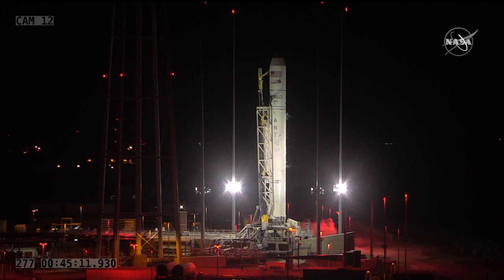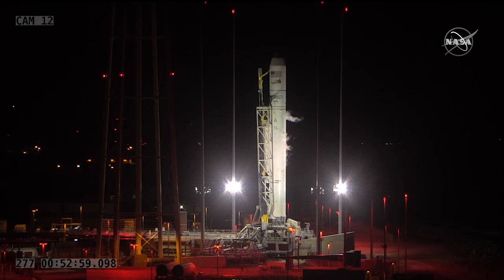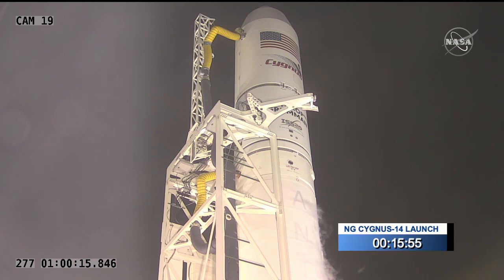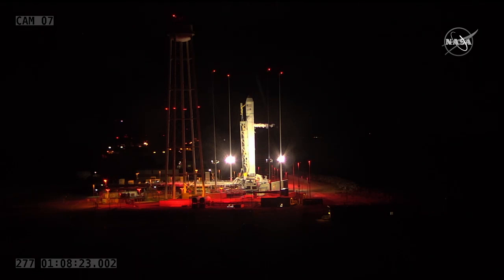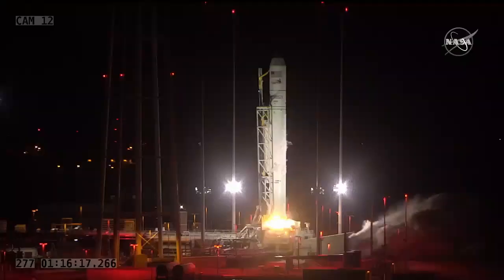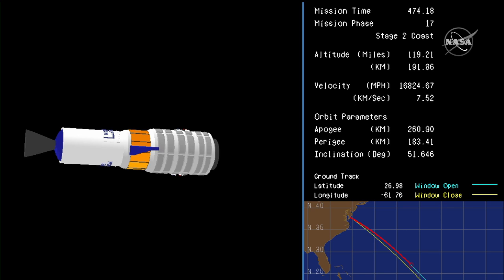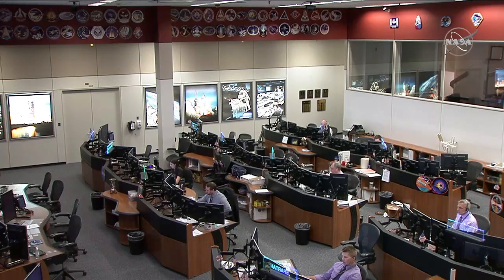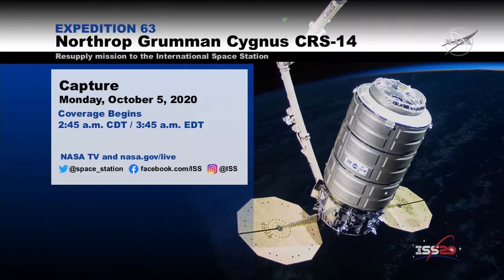Northrop Grumman Cargo Launch to the Space Station from NASA Wallops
Tune in to watch live as Northrop Grumman launches its Antares rocket and Cygnus spacecraft on a resupply mission to the International Space Station. Liftoff is now targeted for 9:16 p.m. EDT from NASA's Wallops Flight Facility in Virginia. A previous launch attempt on Oct. 1 was scrubbed. Payloads on board Cygnus include research to help identify targeted cancer therapies, a new space toilet, a crop of radishes that will grow in the station's advanced plant habitat, a virtual reality camera that will capture a future spacewalk, and more.